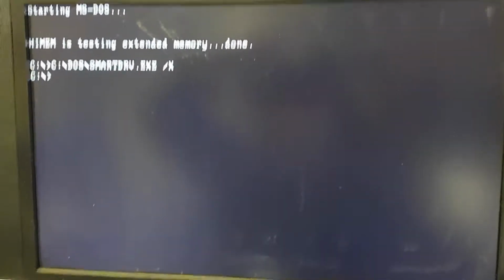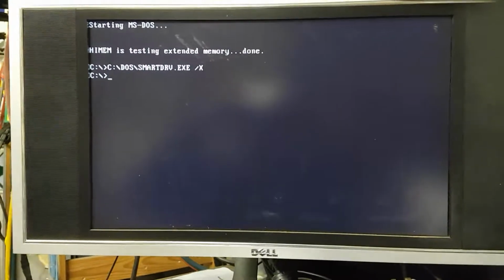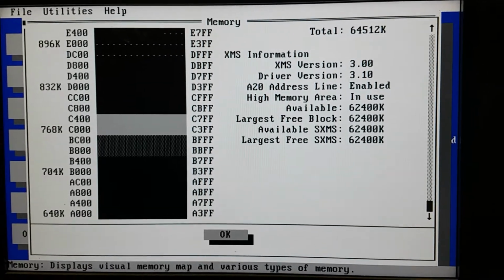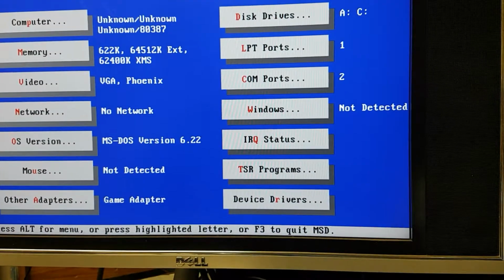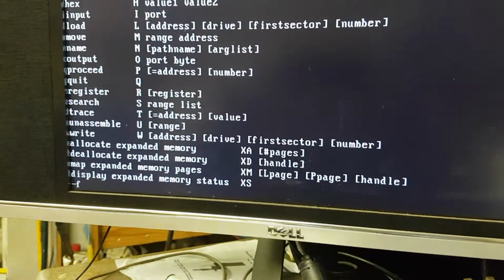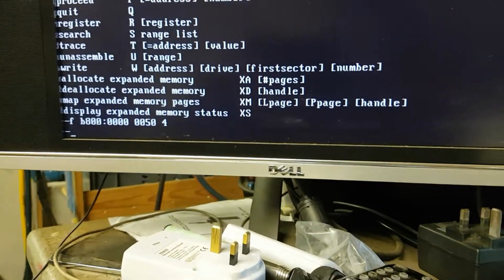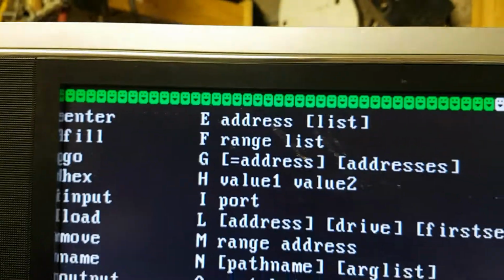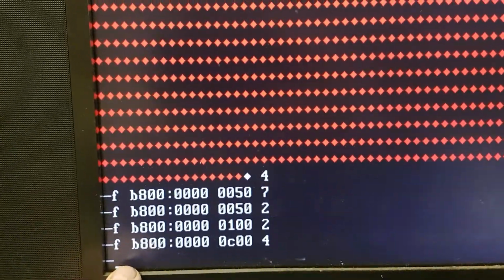VGA coding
Debug and VGA manipulation